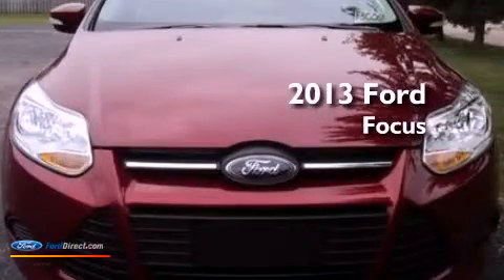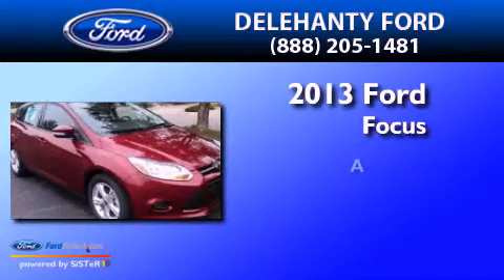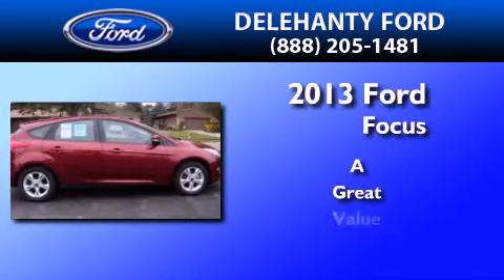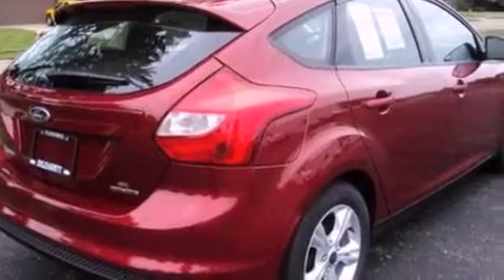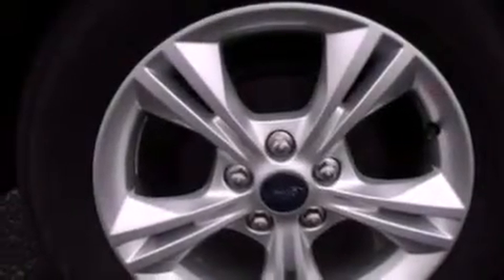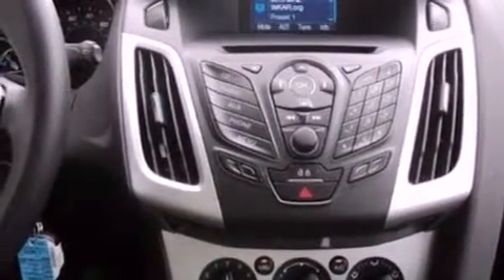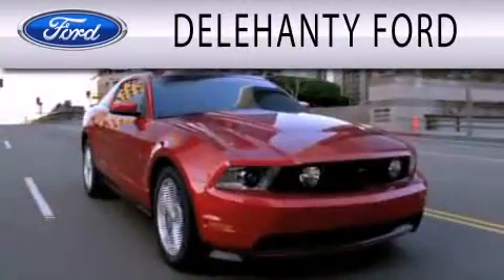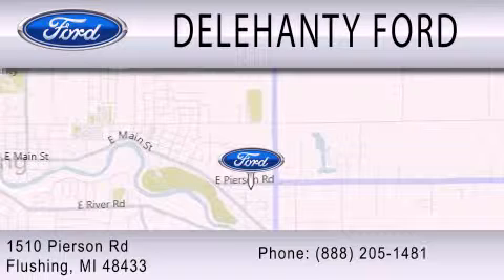2013 FORD FOCUS Flushing MI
Year : 2013
 Make : FORD
 Model : FOCUS
 Engine : 2.0L I4 16V GDI DOHC FLEXIBLE FUEL
 Trans . : TO TRANSMISSION
 Exterior : RUBY RED

 Interior : BLACK
 Stock : F30067